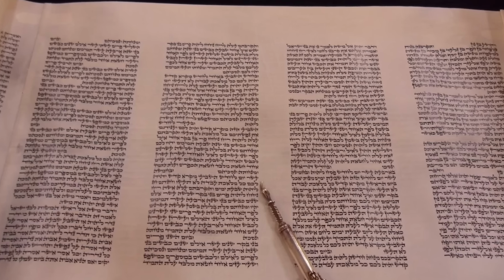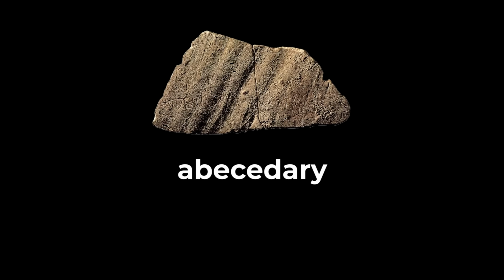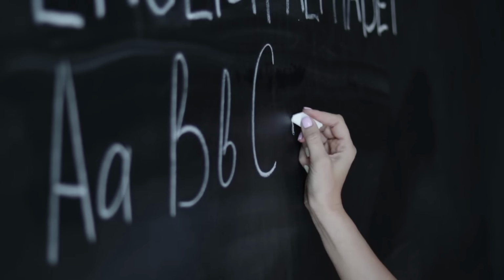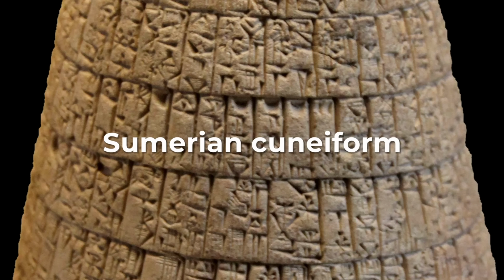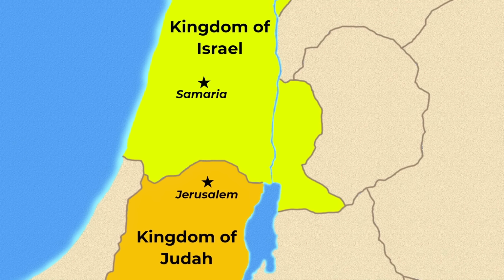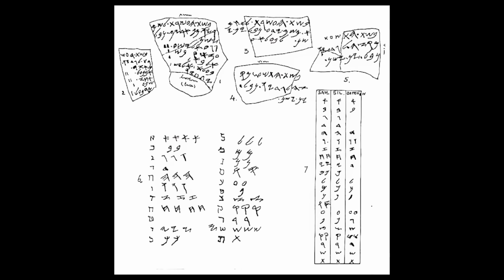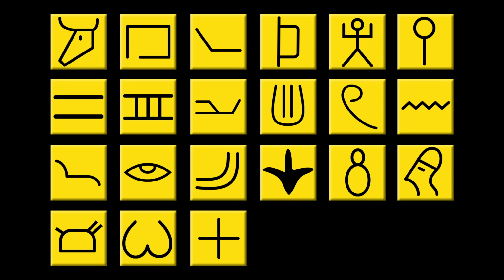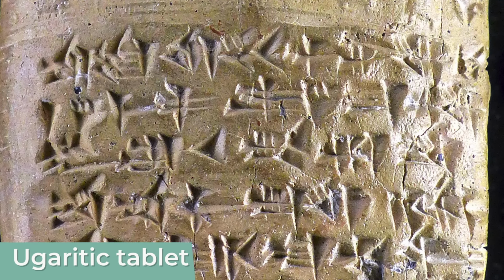The Origins of Hebrew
As the name suggests, the Hebrew Bible is written, mostly, in Hebrew. But what is the earliest history of this language? What language did the ancient Israelites speak? This episode examines the origins of Hebrew and its relationship with Canaanite dialects in the Late Bronze Age and Early Iron Age. The episode will explore archaeological artifacts such as an inscription from Izbet Sarteh in Israel, which may be one of the earliest inscriptions of the Hebrew language.

Producer: Andrew M. Henry
Academic Consultant: Melissa Cradic
Writer: Shane M. Thompson